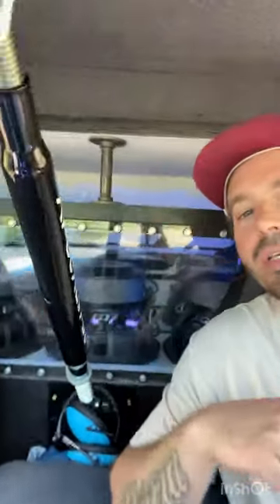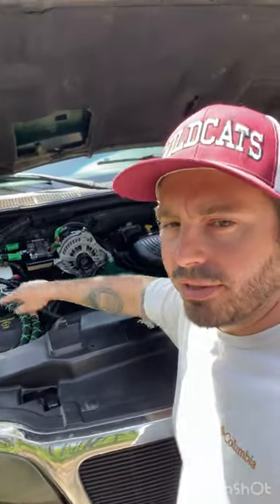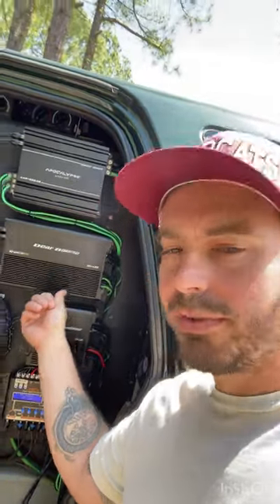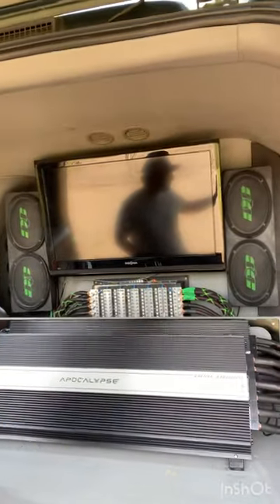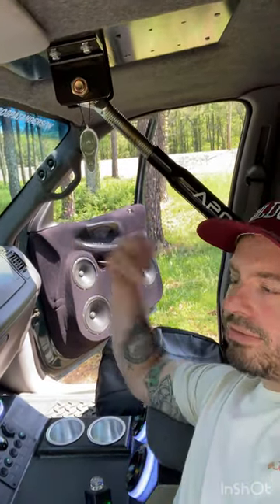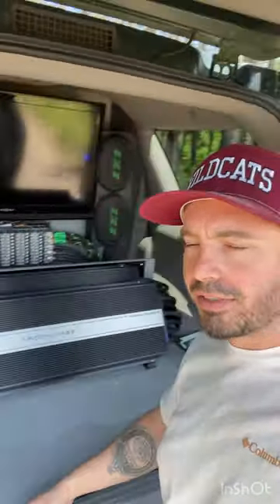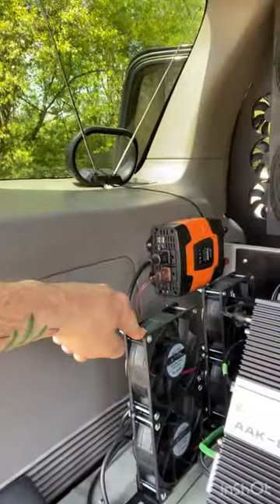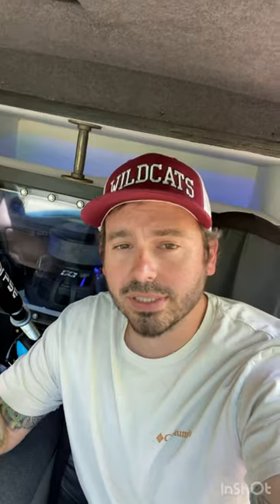Deaf Bonce build walk around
Team Deaf Bonce car audio vehicle walk around
Subwoofers, amps, speaker, tweeter, lithium battery, alternators

Equipment

Switch panel